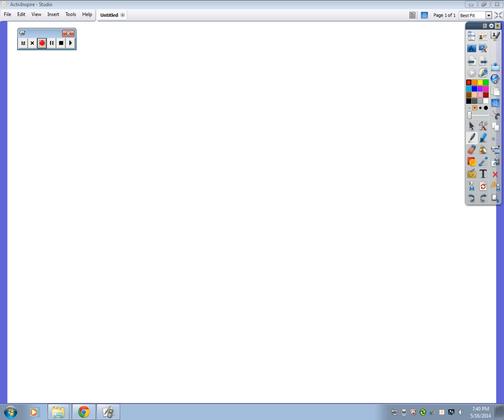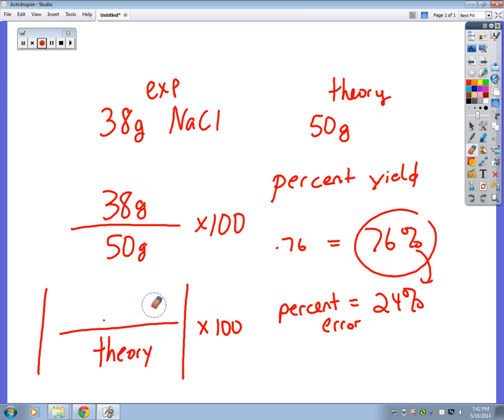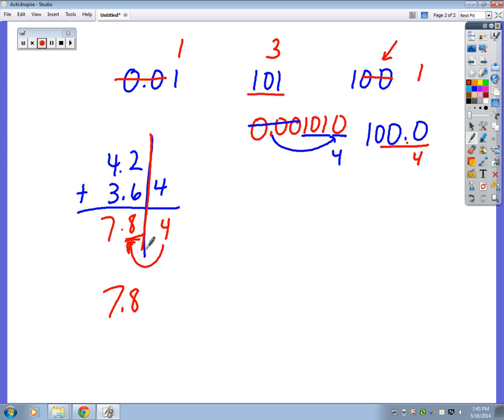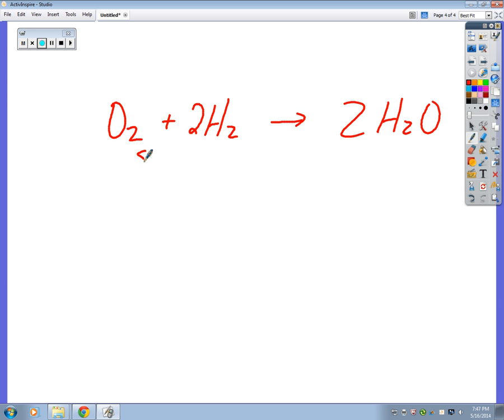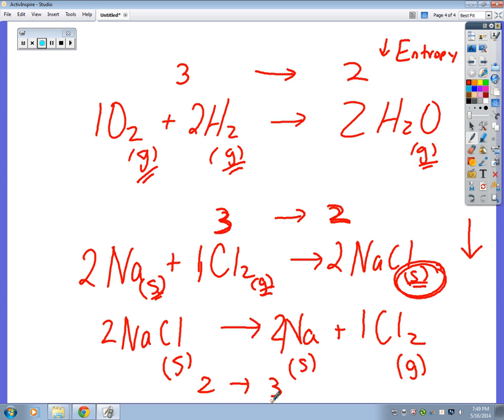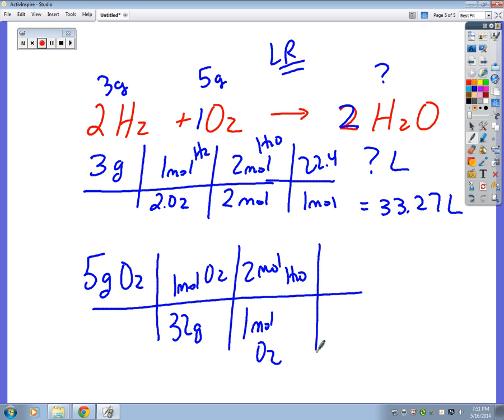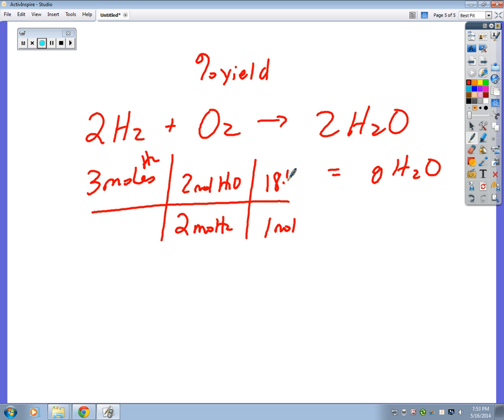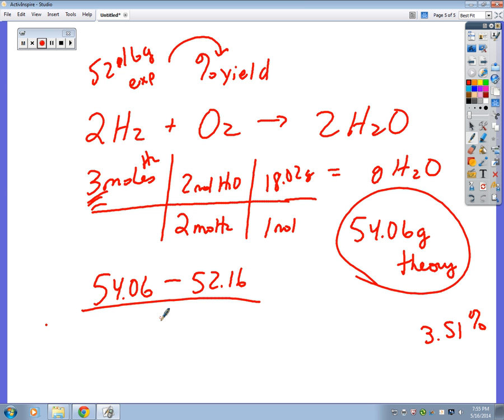SOL Review 2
Percent Yield, Percent Error, Significant Figures, Entropy, Limiting Reactant